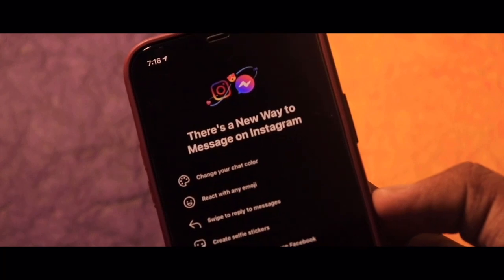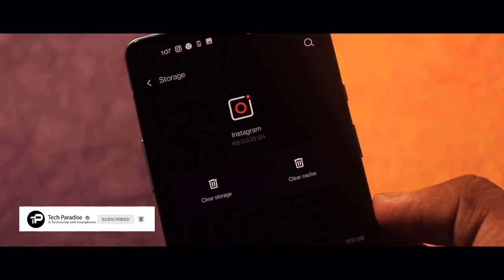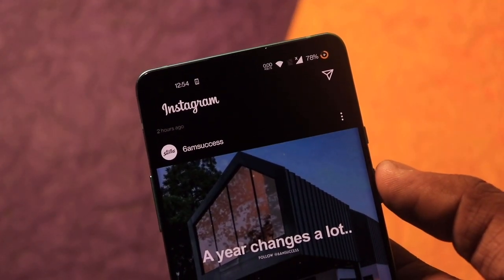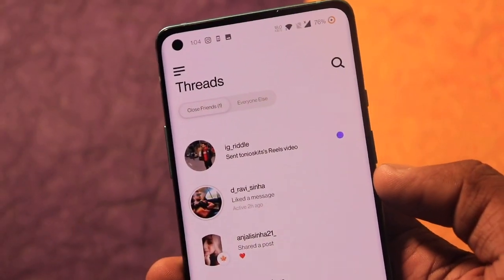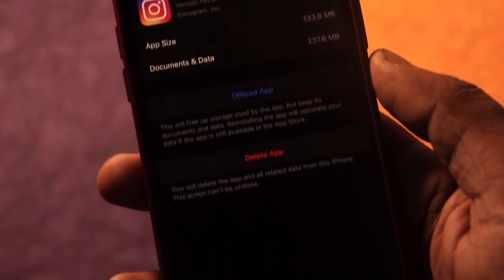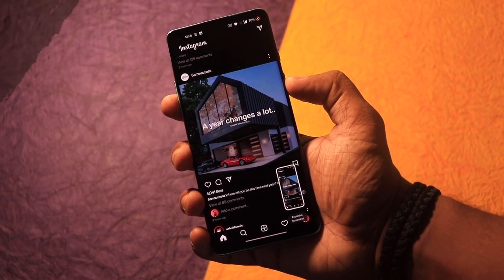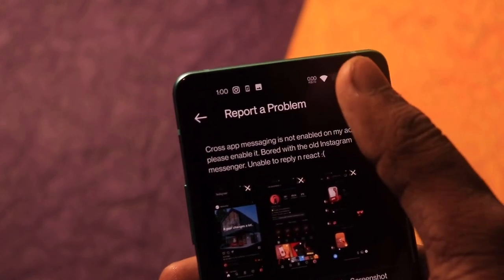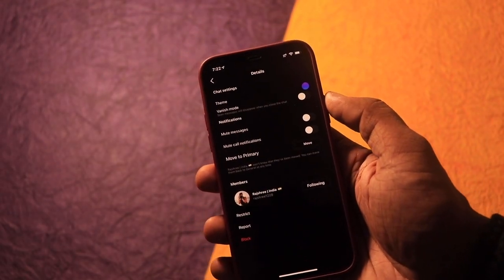Instagram Messenger Update Still Not Received ? Get Now !!!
A lot of users are still not having instagram cross app messenger, in this video we talked about the procedure for manually receiving the messenger update on your account. This method is 100% working.

( From 7:00 )